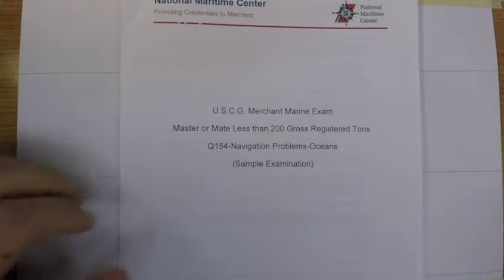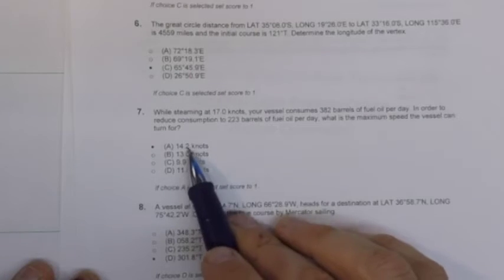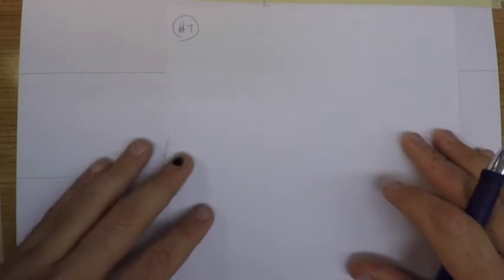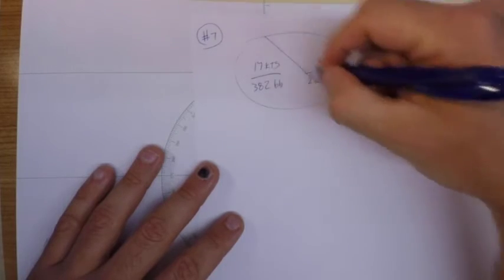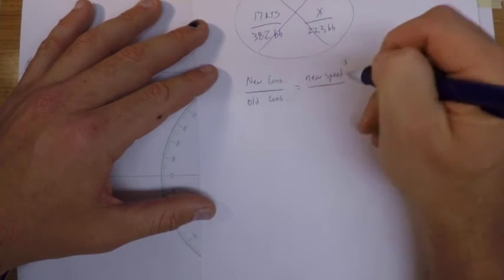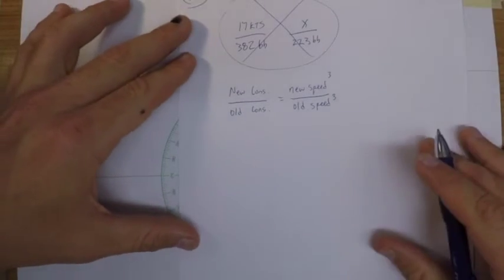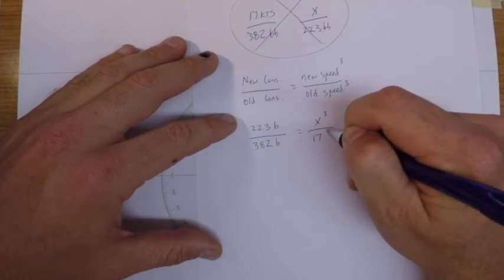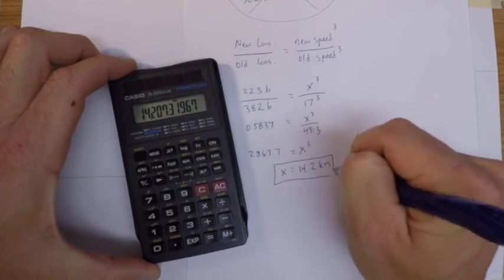200 Ton Oceans Exam Problem 7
This video series solves all problems on the 200-ton oceans navigation sample exam provided by the National Maritime Center.  This is not an introductory series, but rather solves problems for those who are studying for an exam at this level.